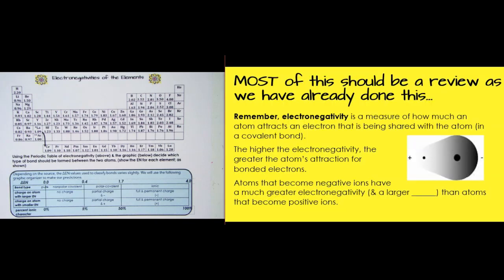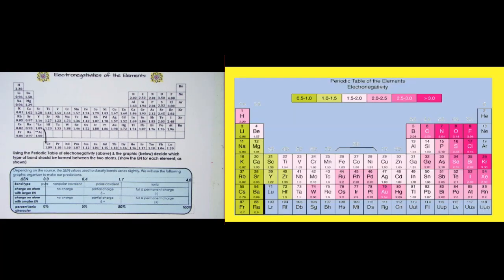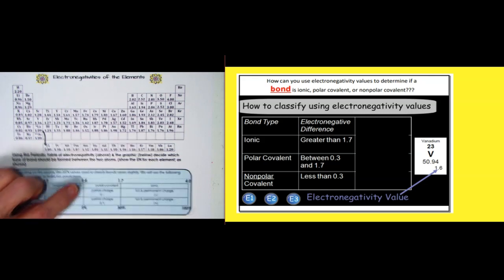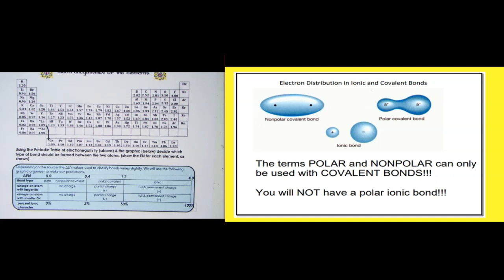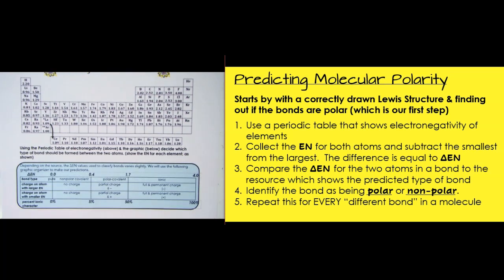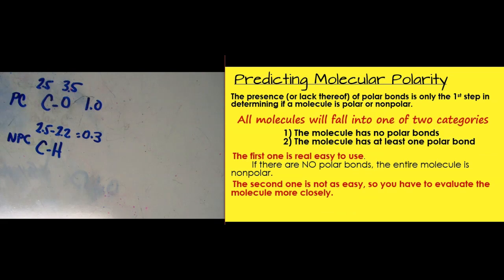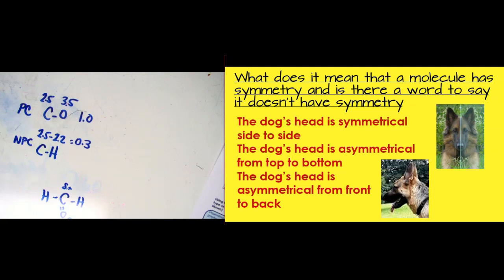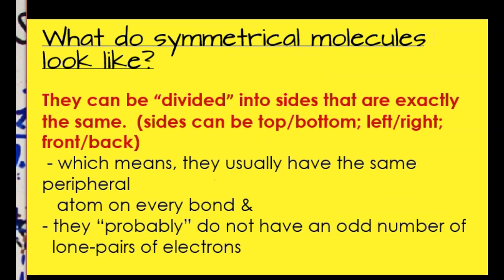Molecular polarity part 1: determining if bonds are polar